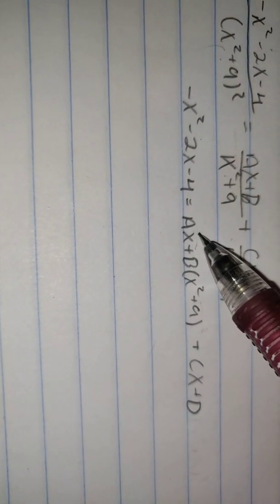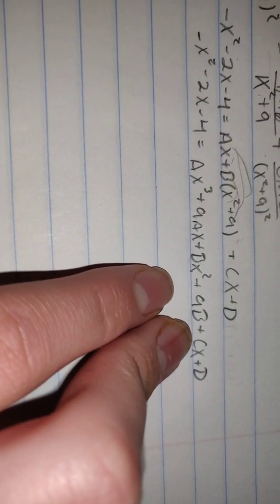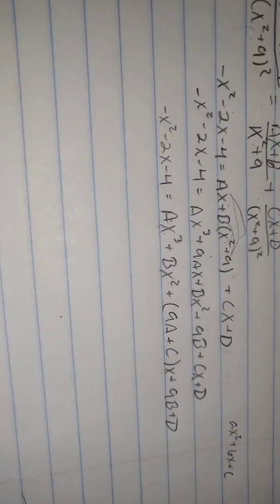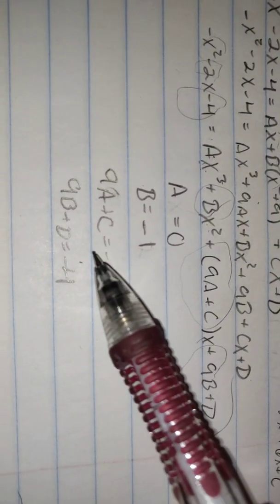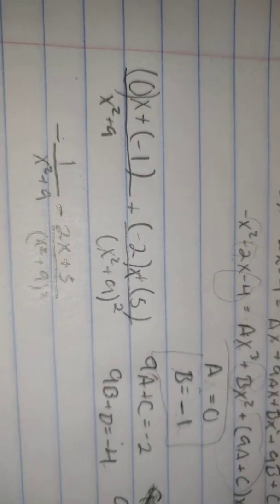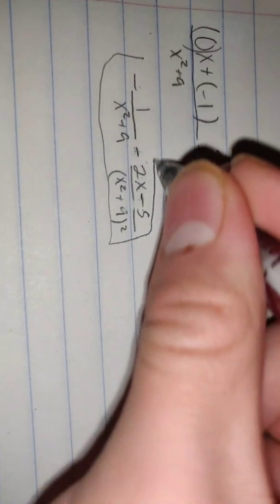Ch 5 #23 pt 2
Dang. Smexy problem